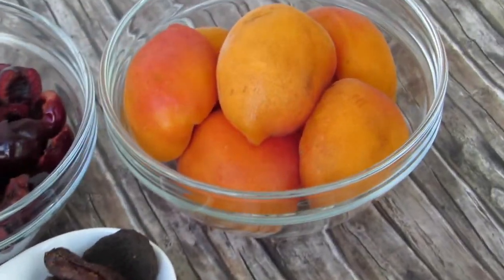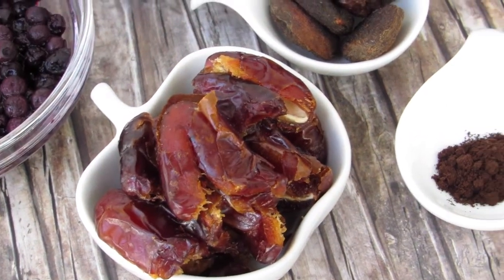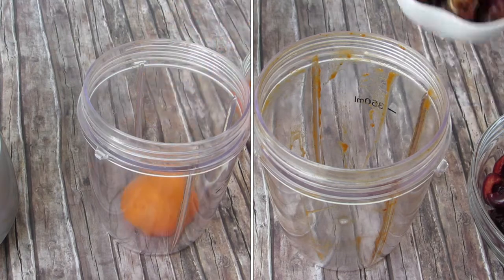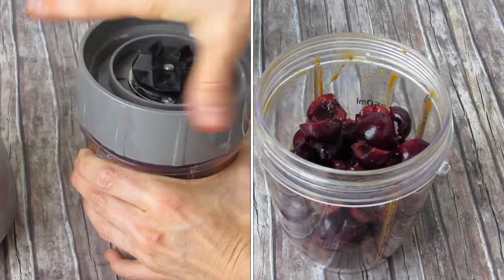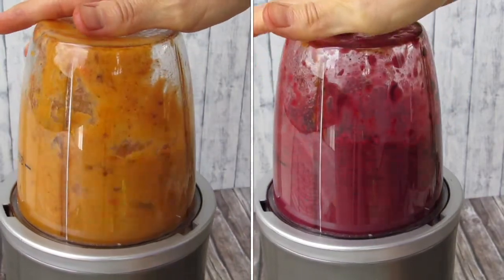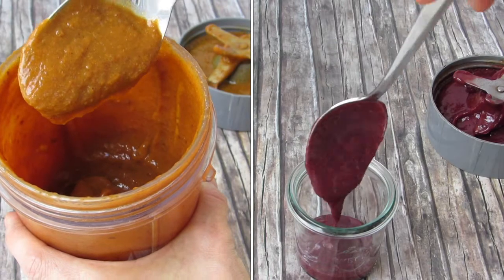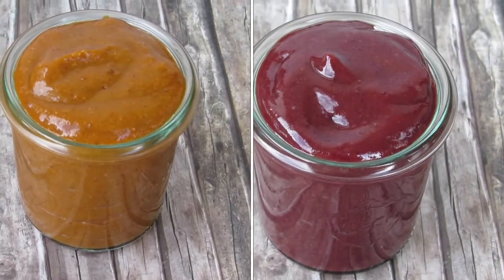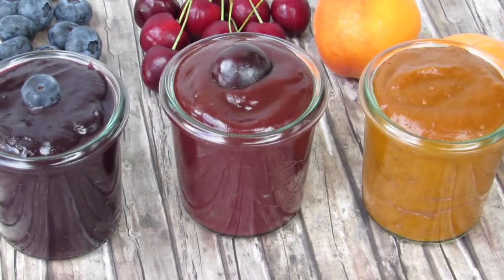Summer Jams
Making your own jam can be super simple and healthy too, because fresh raw jams are packed with Vitamins & Minerals.
And if you don't have fresh fruits at hand you can use frozen & defrosted ones instead. ;-)

Apricot Jam: 4-5 pitted apricots + 5 dried apricots (unsulphered)

Cherry Jam: 1 cup pitted cherries + 5 pitted dates + Vanilla Powder

Wild Blueberry Jam: 1-2 cups frozen & defrosted wild blueberries+ 5 pitted dates + Vanilla Powder

Strawberry Jam: 1-2 cups strawberries + 5-8 dried apple rings

Raspberry/Blackberry Jam: 1 cup berries/ berry sauce (blended & strained berries) + 4-5 pitted dates

Plum Jam: 5 pitted plums + 4-5 dried plums (unsulphered)

Fig Jam: 3-4 figs + 2-3 pitted dates
(if your figs are super ripe you can also cut them open and scoop the inside in a jar just as it is ;-P)